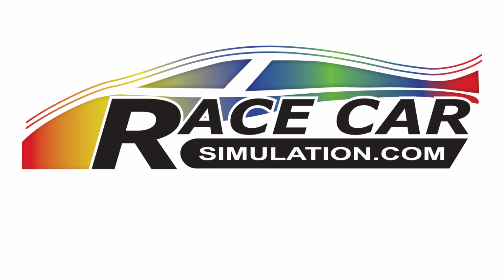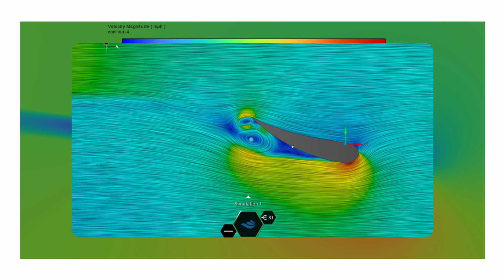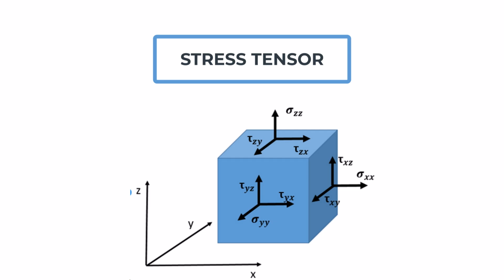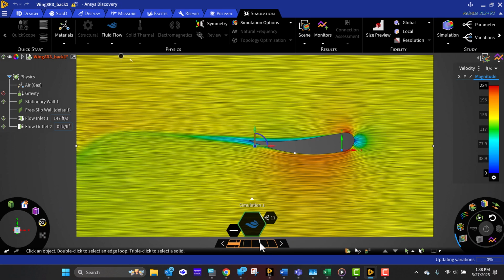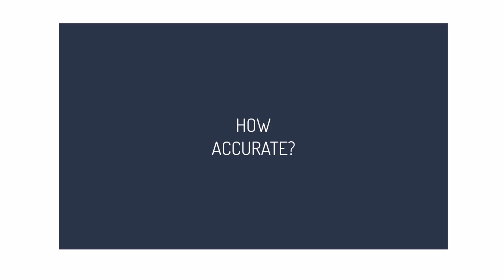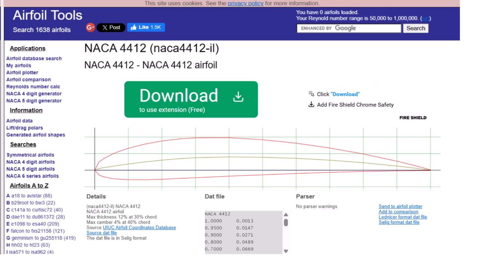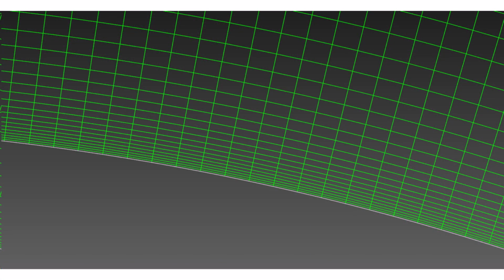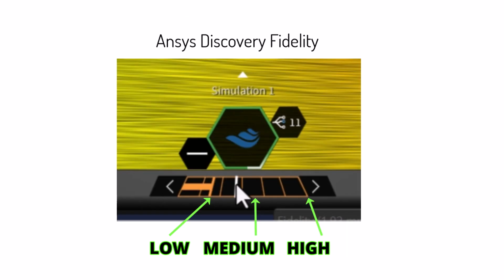Racecar wing analysis of a 3d printed wing.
Starting from the wing profile, the wing is analyzed using Ansys CFD from 0 to -20 degrees. It's then compared to a known quantity to determine the accuracy. Drag force and -lift are the key quantities being calculated. It shows the simplicity of quickly analyzing multiple positions using Ansys Discovery. It's also analzed using Ansys Fluent to compare the results.